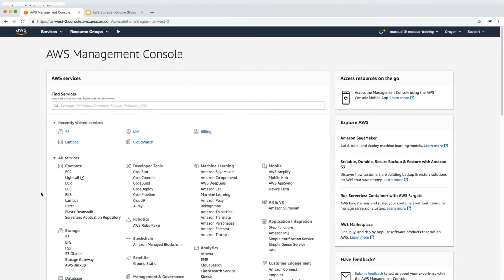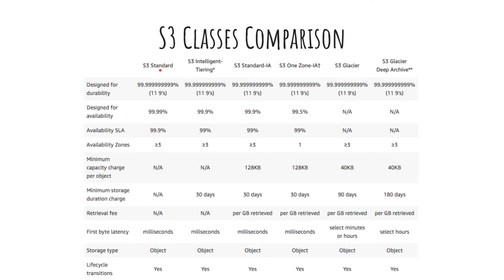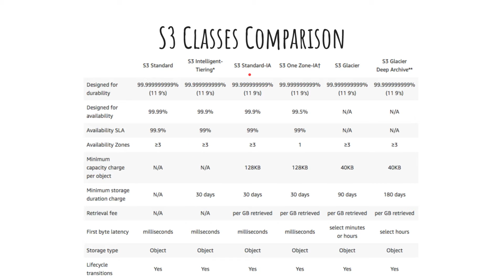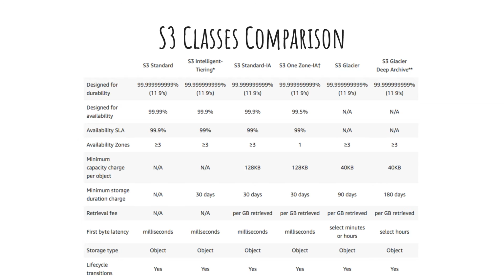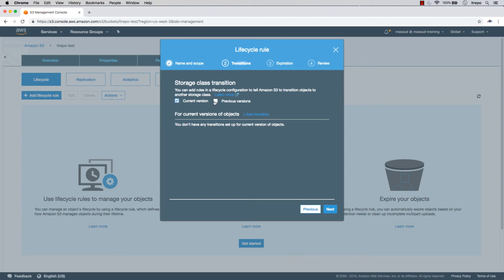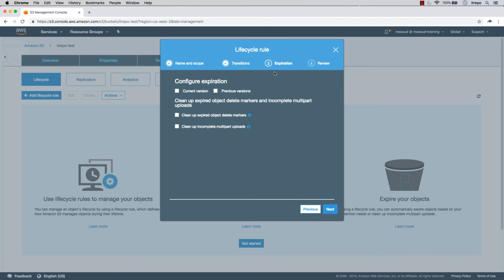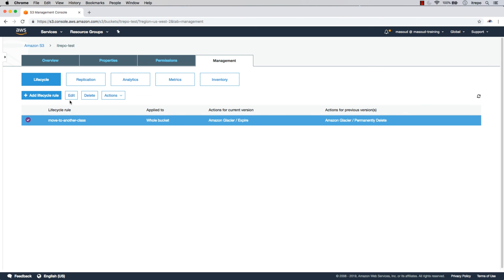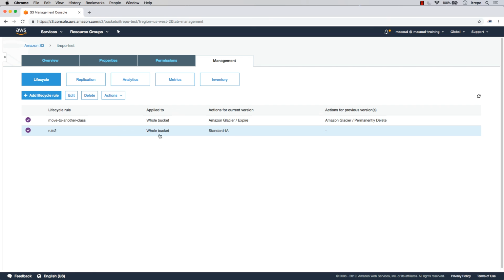Configure AWS S3 lifecycle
💨 Quick review AWS S3 lifecycler
👁 About this video : AWS S3 lifecycle !